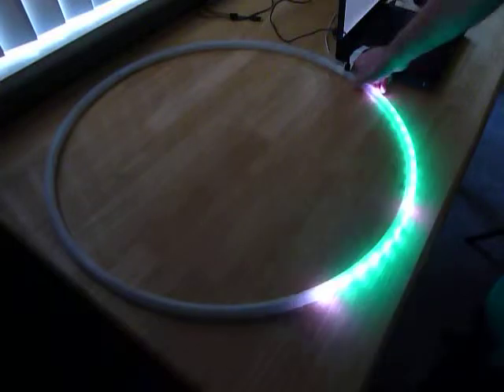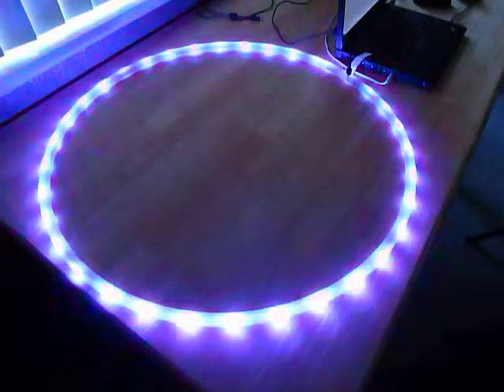Mobius HD Operation Demo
This video walks through the operation of the new Mobius HD hoop showing how to cycle through the color modes, animation pallets, speeds, and auto modes.
Mobius HD designed and created by Ryan Aja.